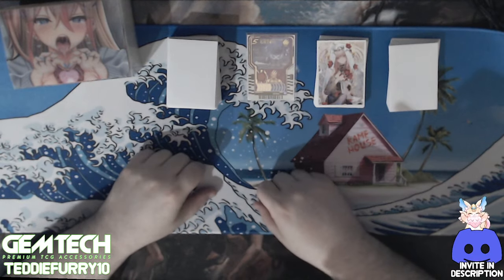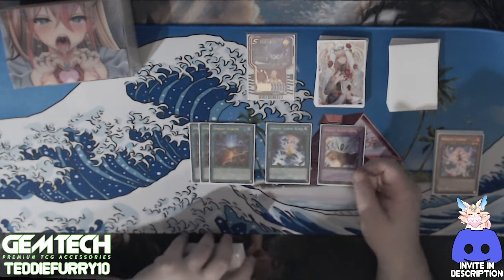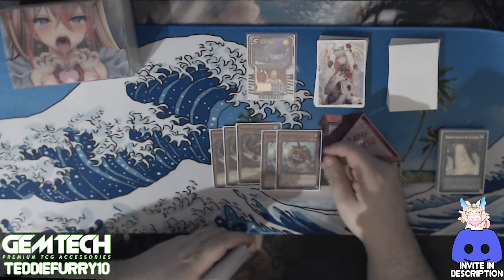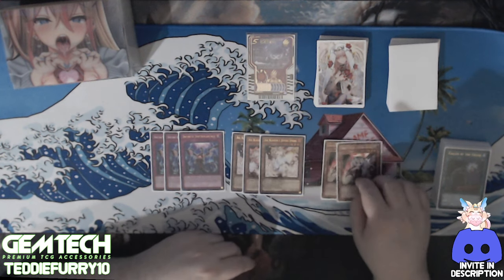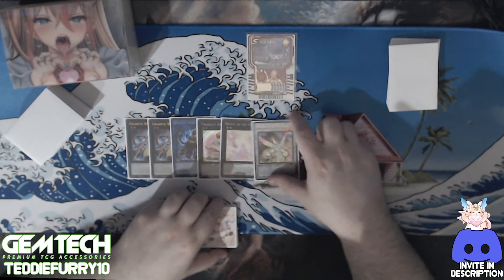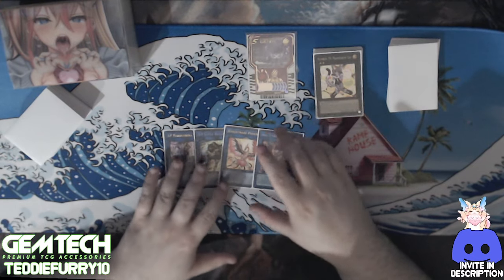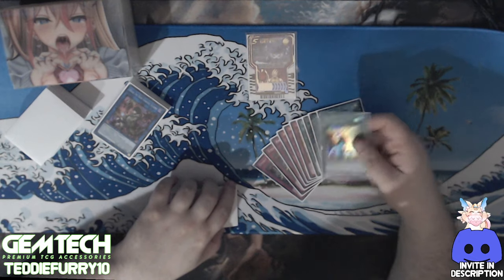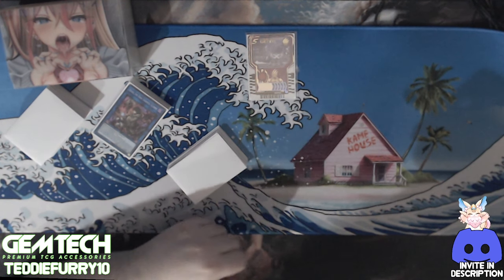【Deck Profile】Spright Ice Barrier Deck Profile [26]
Spright is one of my favorite deck types. I'm glad that we're able to play Toadally Awesome again and a cool new Ice Barrier tech. I think the deck can certainly still be refined a bit but I'm having a lot of fun with it as it is now.